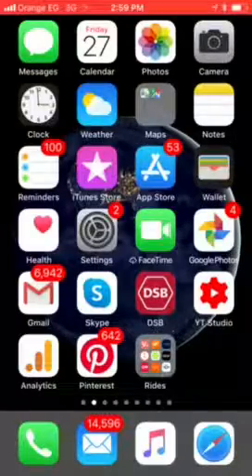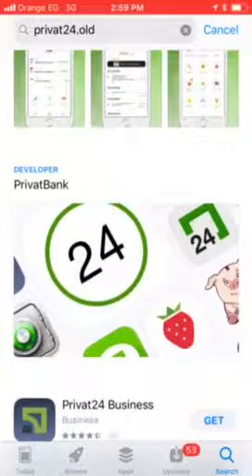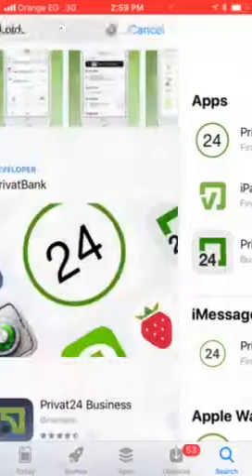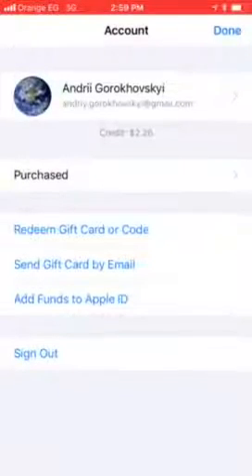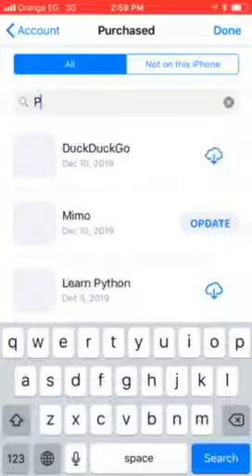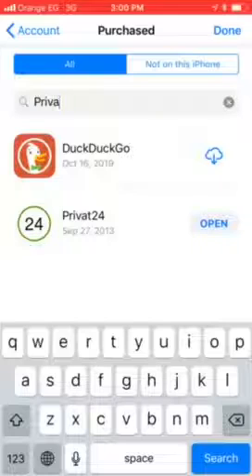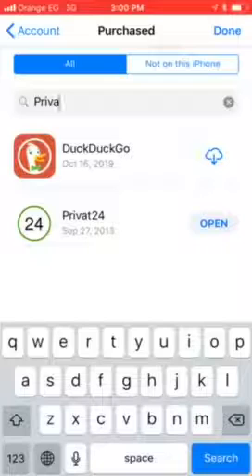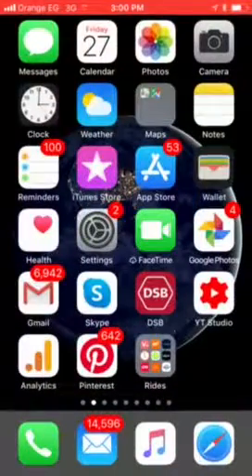How to install older version of PRIVAT24 app?